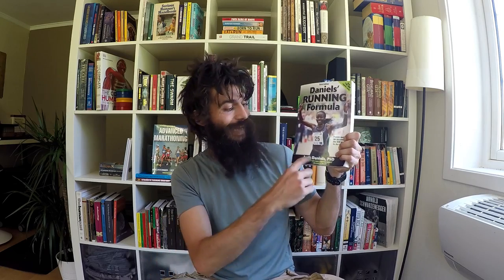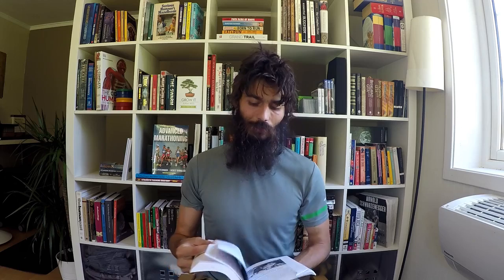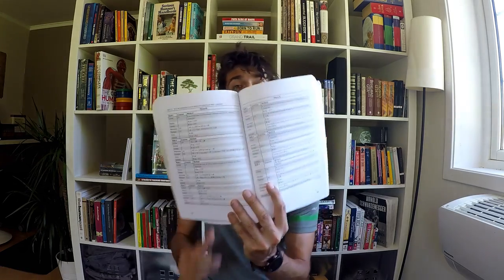Quick Book Review of Daniels Running Formula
Train for competition with programs for 800 meters, 1500 meters to 2 miles, cross country races, 5K to 10K, 15K to 30K, and marathon events. Each program incorporates training intensities to help you build endurance, strength, and speed. With Daniels’ Running Formula, you’ll track the time you spend at each level, train more efficiently, and optimize results.

You can check out the delivery schedule and current price of this book at Amazon